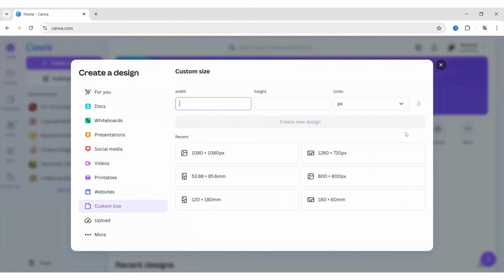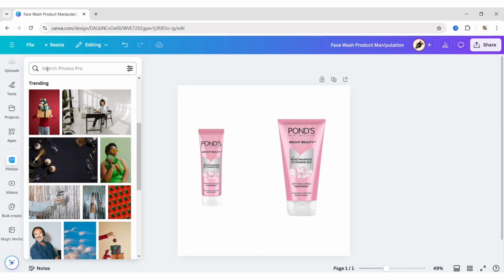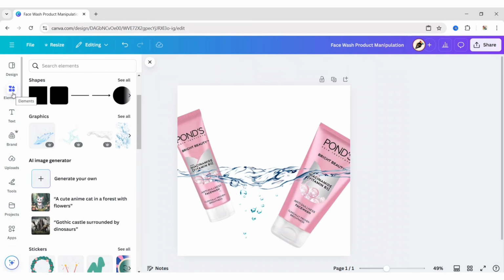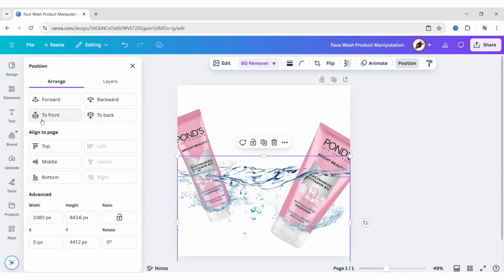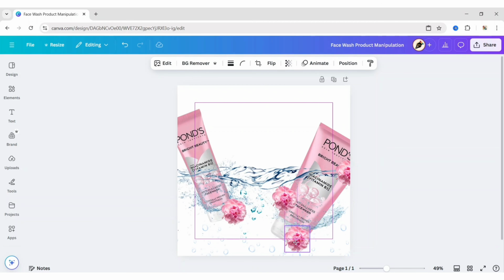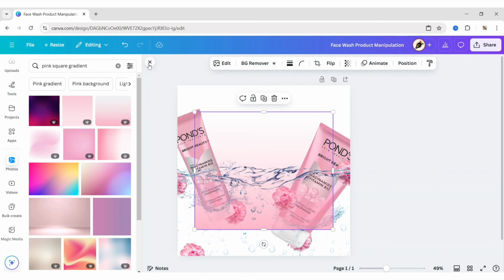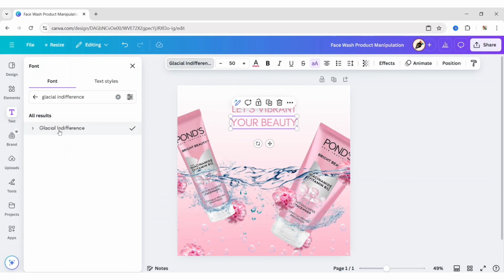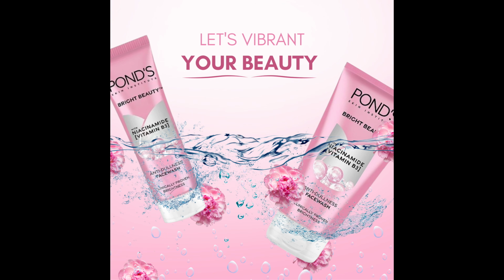Stunning POND'S Product Manipulation in Canva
Learn how to design eye-catching POND'S product advertisements in Canva with ease! In this step-by-step tutorial, I’ll show you how to manipulate product images, add creative elements, and create professional-looking designs that stand out.

Perfect for beginners and aspiring graphic designers!

Elements Used:
1. Product Images
2. Water
3. Blue Water Splashing
4. Water Drops or Water Fizzing Bubbles
5. Pink Peony Flower
6. Pink Square Gradient Background
7. Divider Line Elements

Fonts Used:
1. Glacial Indifference